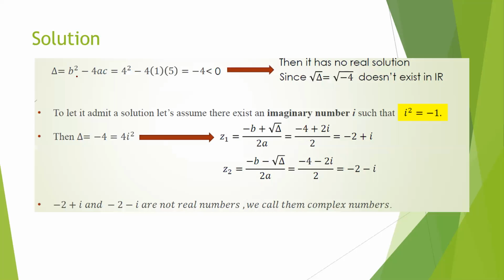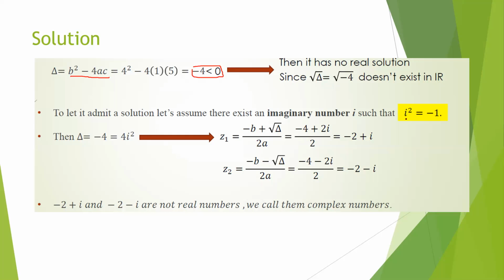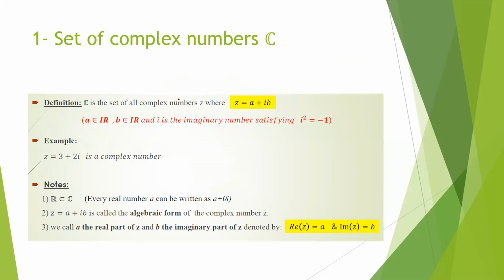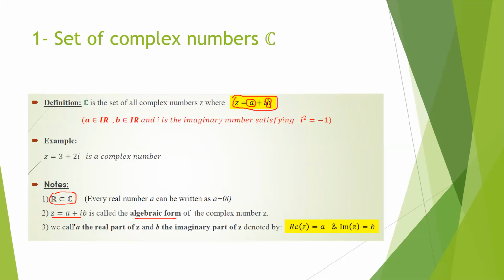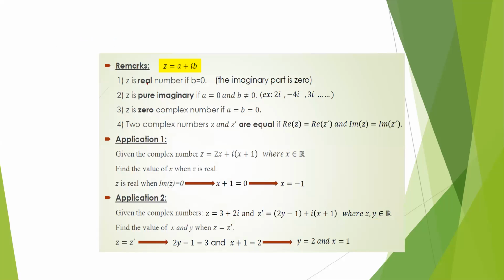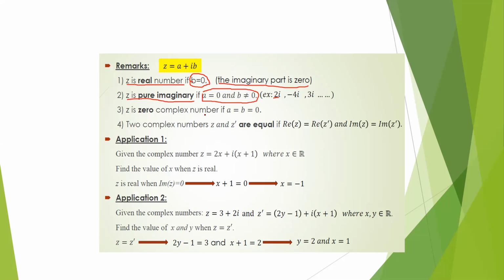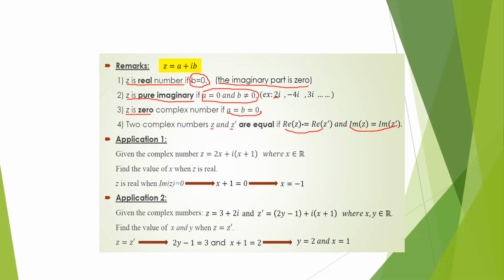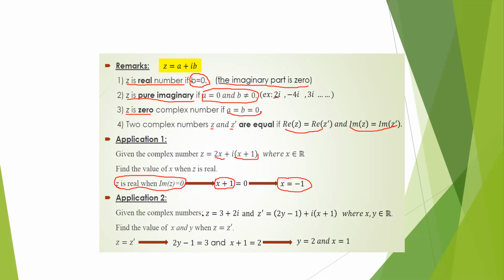complex review part